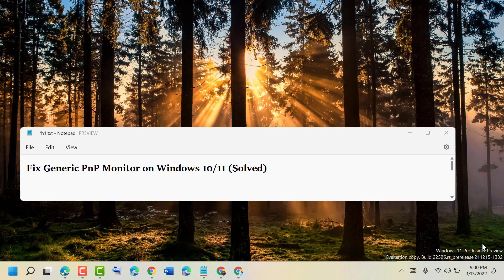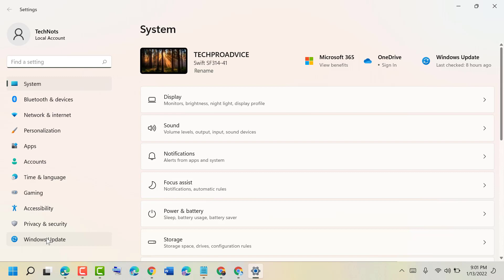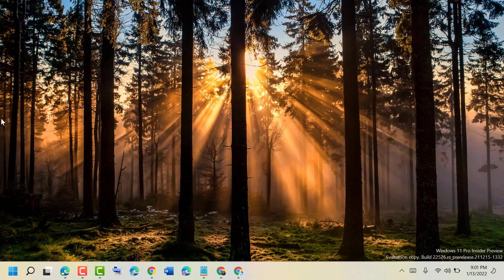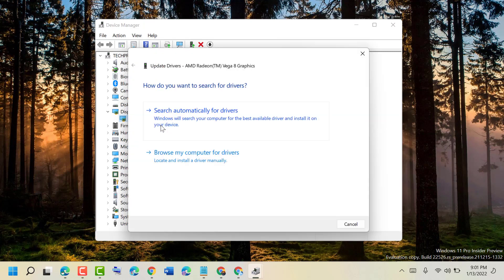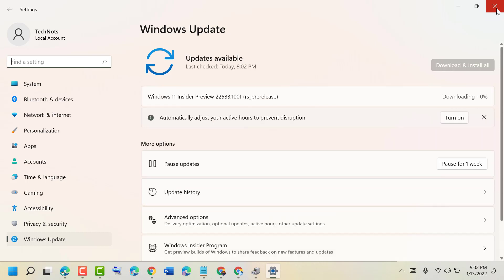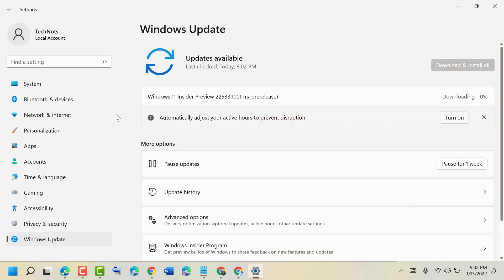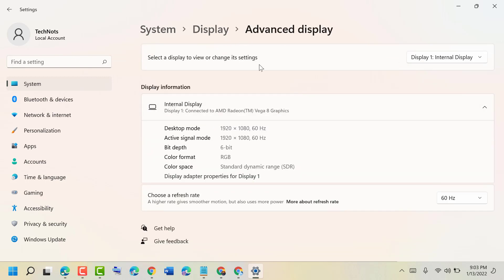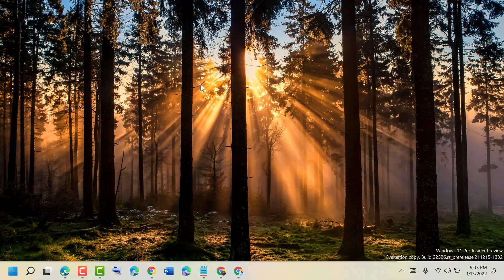Fix Generic PnP Monitor on Windows 10/11 [Solved]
Although Windows 10 has a number of new features, we cannot ignore the issues. Many individuals have reported issues with Windows 10 since its release. The majority of difficulties occur immediately after upgrading to Windows 10.

The Generic PnP Monitor issue is the most recent in a long series of Windows 10 problems. Many customers have claimed that their display is no longer recognised by Windows after upgrading to Windows 10.

This is clearly a driver issue. However, it could also be connected to hardware or cable issues. There is no need to be concerned if you are also experiencing this problem. Using our approaches, we will assist you in resolving this issue. Simply follow and execute the techniques one by one till the problem is resolved.